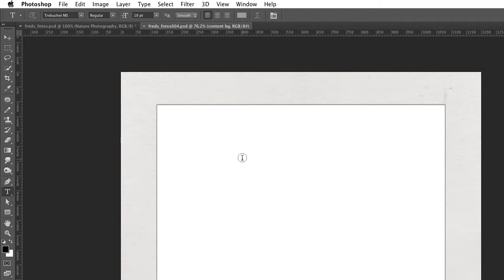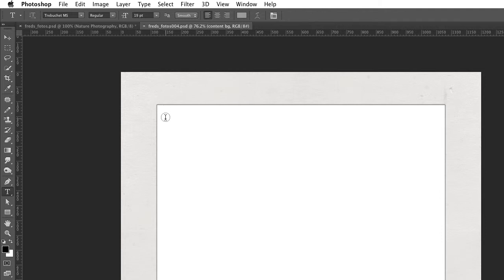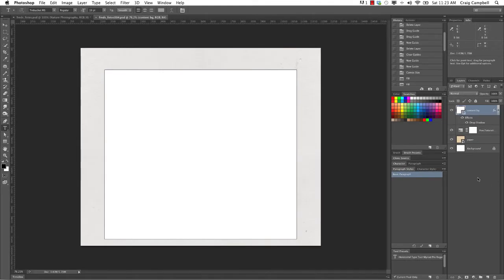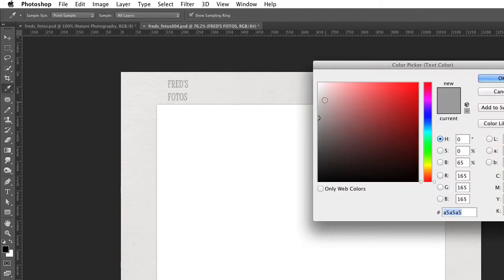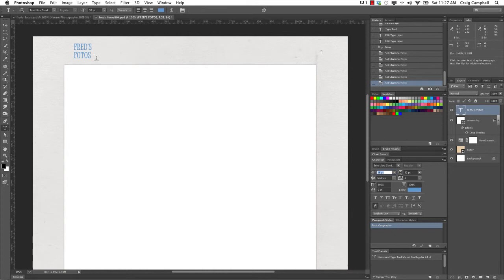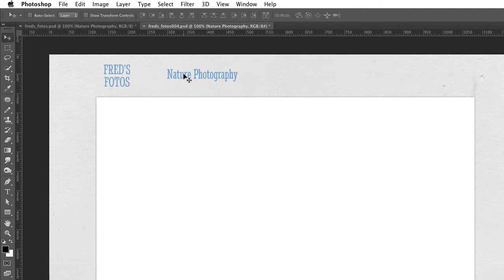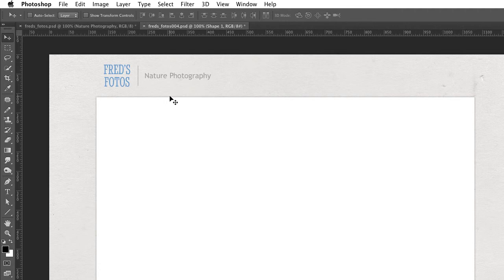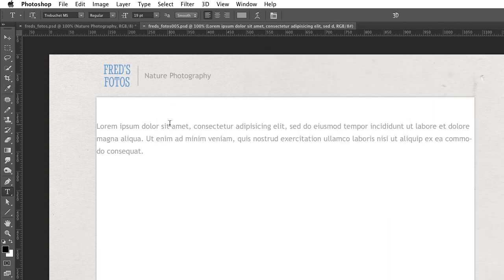WEB DESIGN IN PHOTOSHOP 10. Using Text in Photoshop